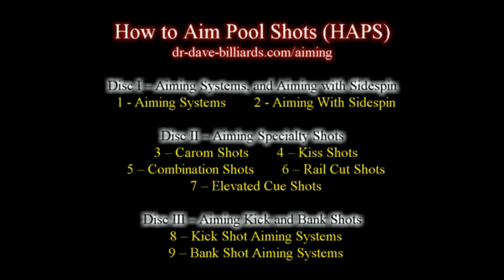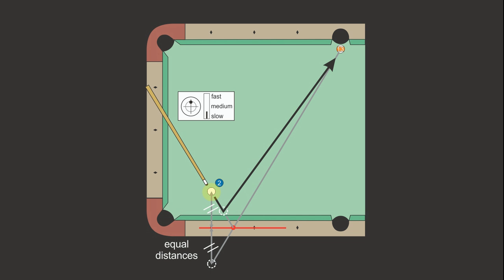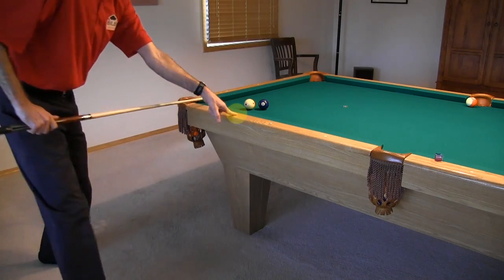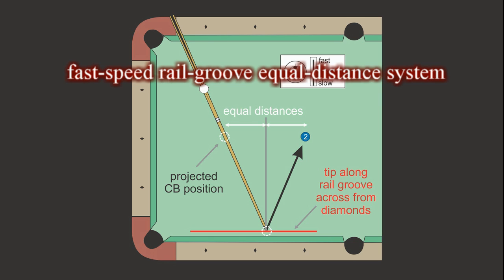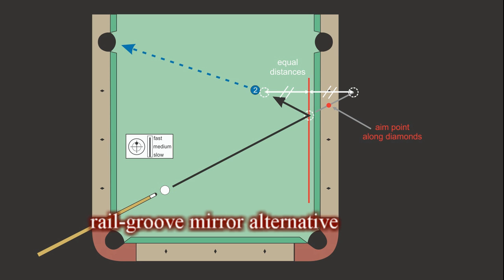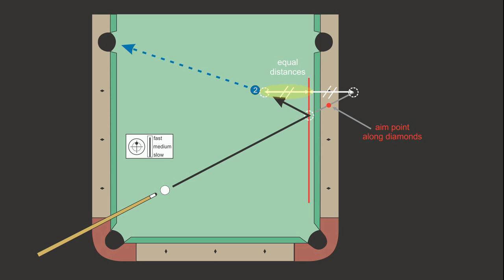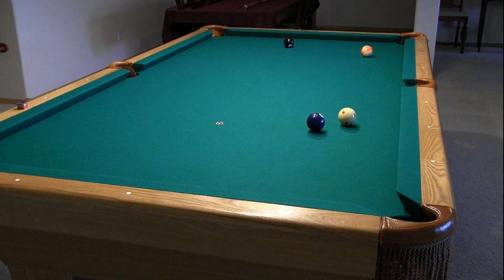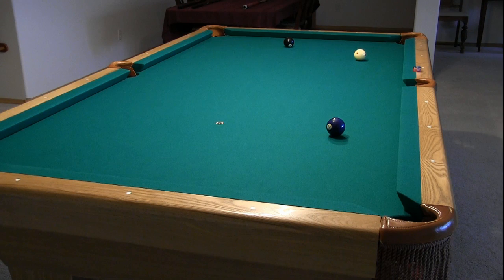Mirror Kick-Shot Aiming System - from "How To Aim Pool Shots (HAPS)" - NV E.7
Excerpt from Disc III of the "How to Aim Pool Shots (HAPS)" instructional DVD series by "Dr. Dave" Alciatore" and Bob Jewett.

This clip covers how to mirror the cue ball or object ball to aim kick shots.

Show your Support (click on the donation button at the top of this page):